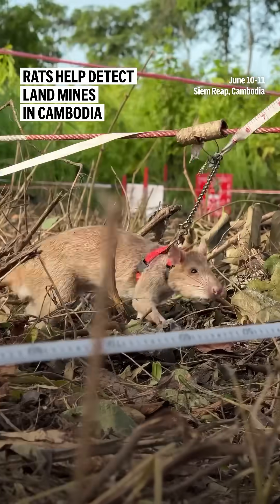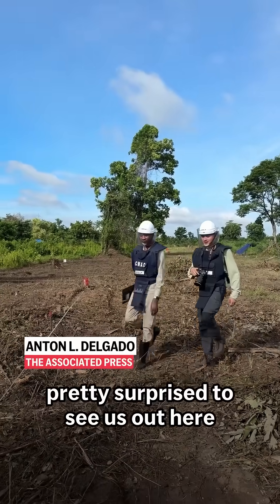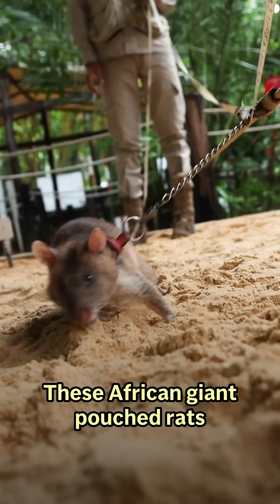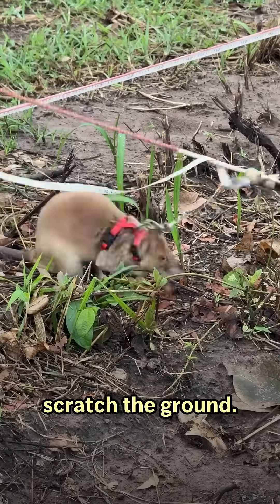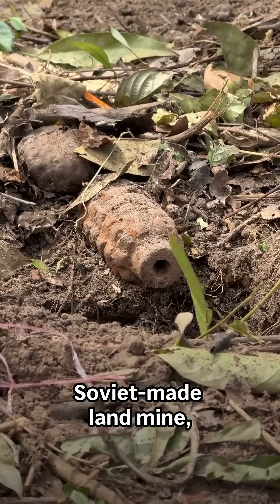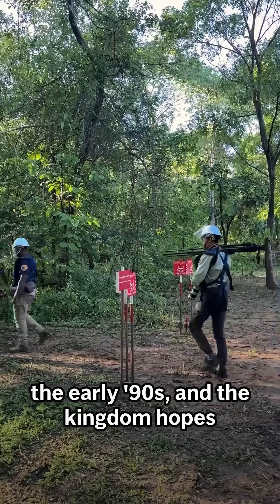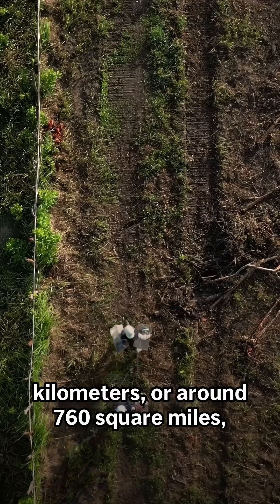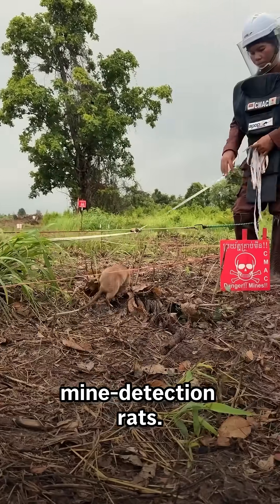Rats help detect landmines in Cambodia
Rats may send some squealing, but in Cambodia, teams of the not-so-little critters have become indispensable in helping specialists detect land mines that have killed and maimed thousands in the Southeast Asian country.